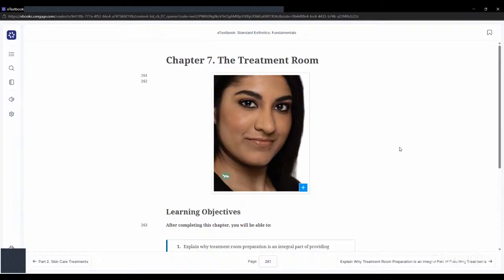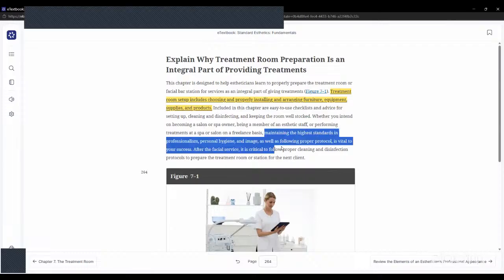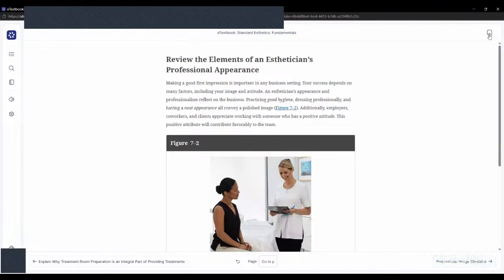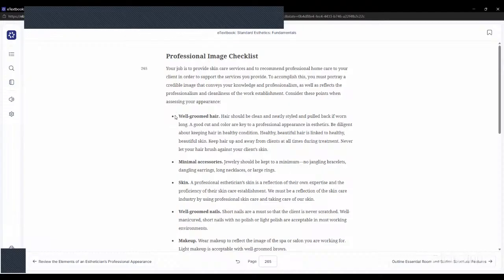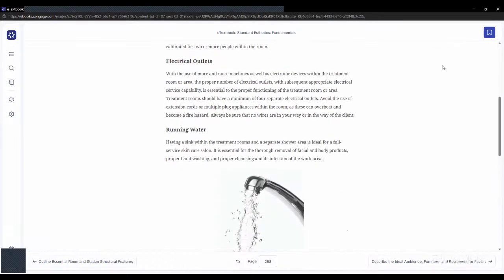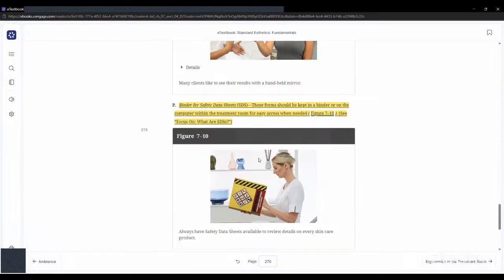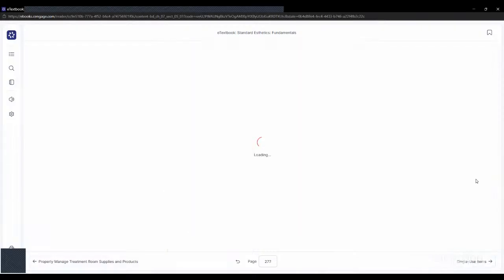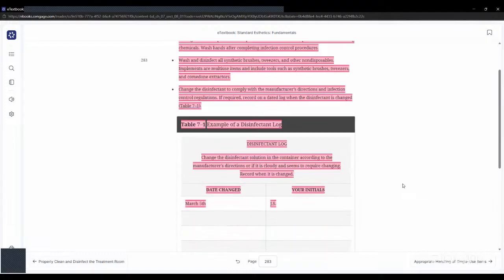DCI Cosmo's Esthetics Treatment Room